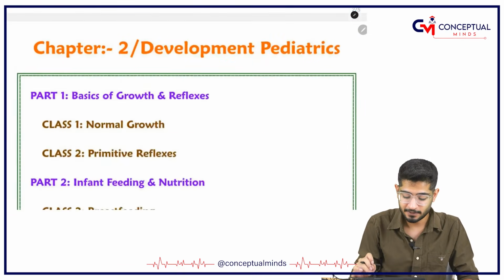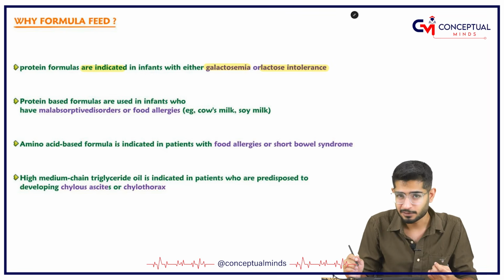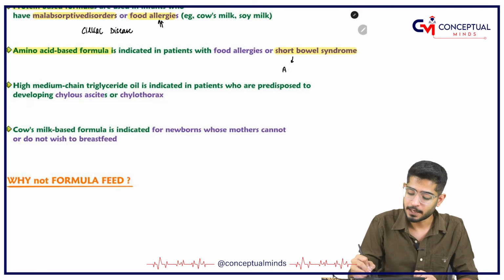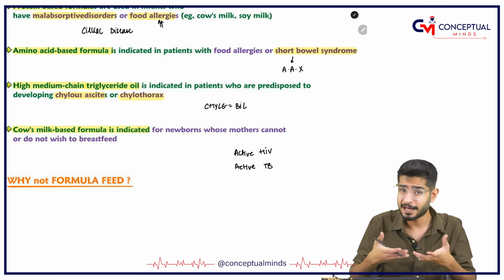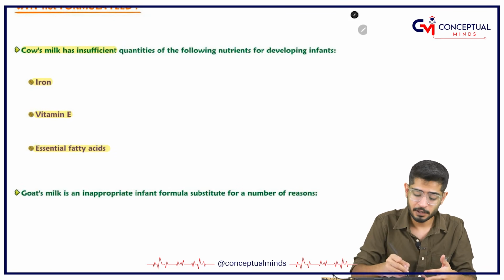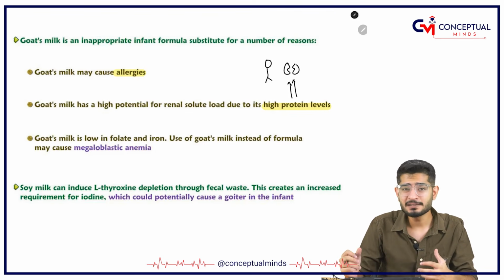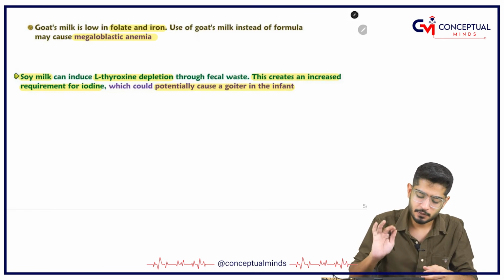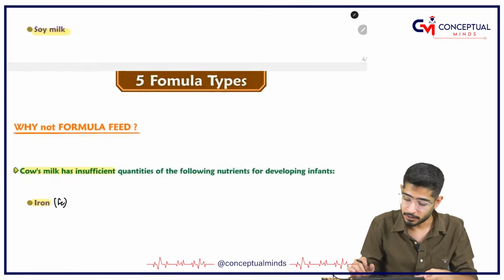8. Formula Feeding 🍼⚡ | Indications, Types, Benefits & Complications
8. Formula Feeding 🍼⚡ | Indications, Types, Benefits & Complications

Formula feeding is a must-know topic in pediatrics, neonatology, and preventive medicine, especially for USMLE Step 2 CK, medical school exams, and clinical practice 🍼📚. This high-yield video explains the complete concept of infant formula feeding, including indications, types of formulas, nutritional composition, preparation techniques, advantages, disadvantages, and clinical complications, in a simple and exam-focused format ⚡. Learn the differences between exclusive breastfeeding and formula feeding, indications such as maternal illness, lactation failure, metabolic disorders, prematurity, and adoption, along with important formula types including cow milk–based formula, soy formula, hydrolyzed formula, amino acid formula, and specialized preterm formulas 🔥. The video also covers proper sterilization, preparation safety, feeding schedules, overfeeding risks, formula intolerance, lactose intolerance, milk protein allergy, constipation, diarrhea, obesity risk, and infection-related complications 🧠. High-yield clinical pearls for USMLE Step 2 CK, pediatric wards, OSCEs, and board exams are integrated throughout, making this an excellent rapid-review resource for students, interns, residents, and international medical graduates ❤️✨. If you’re preparing for USMLE, PLAB, AMC, MCCQE, or NEET PG, this video will strengthen your pediatric nutrition concepts with strong clinical correlation and exam-oriented recall.